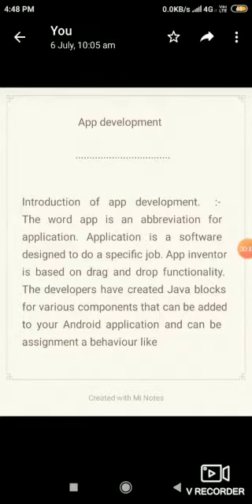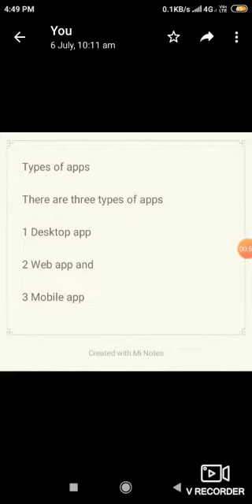Computer Science-13-7-20-By Amita Prasad